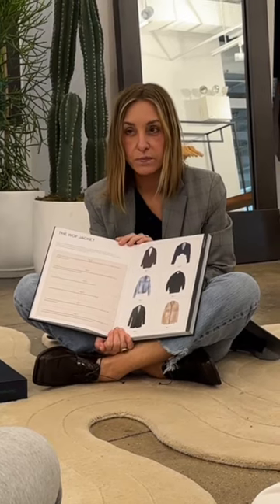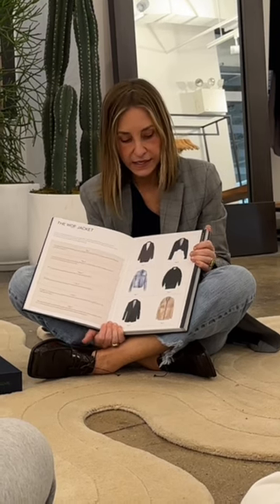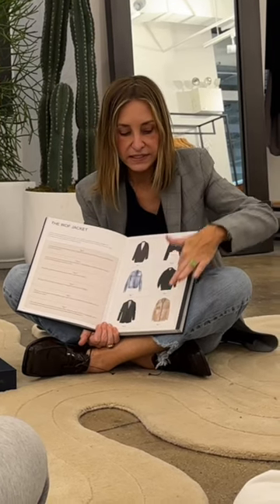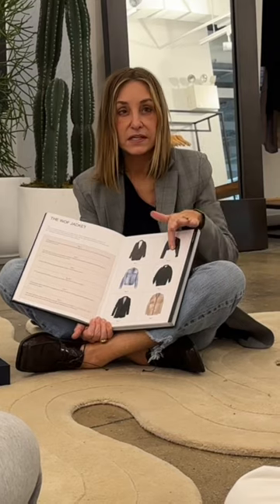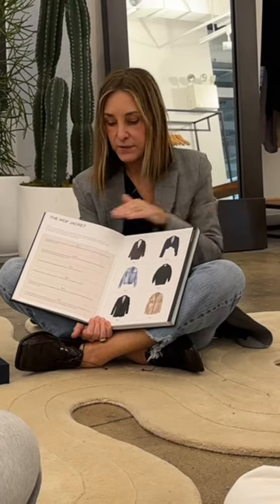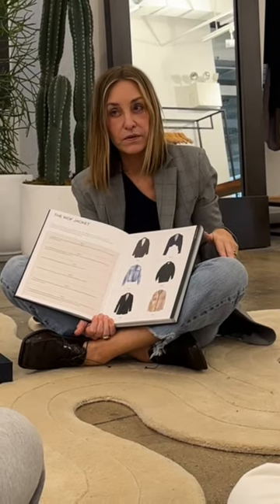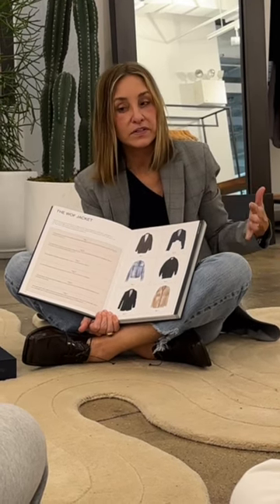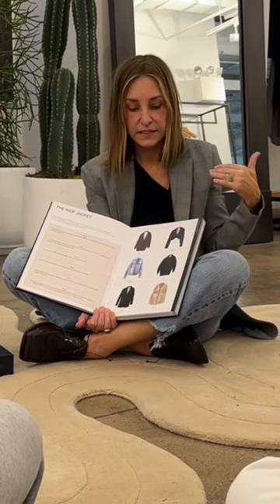The Creative Pragmatist Book: The WOF Jacket.